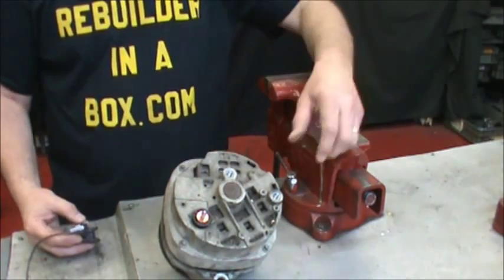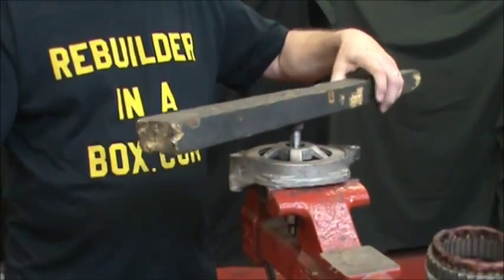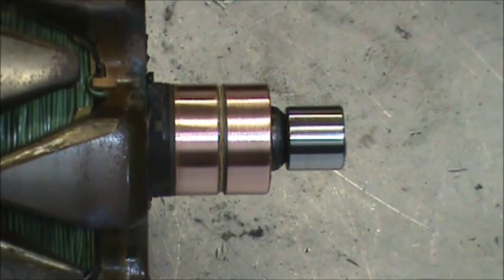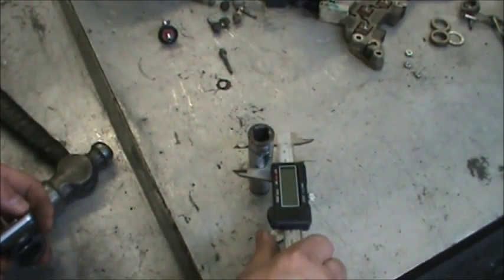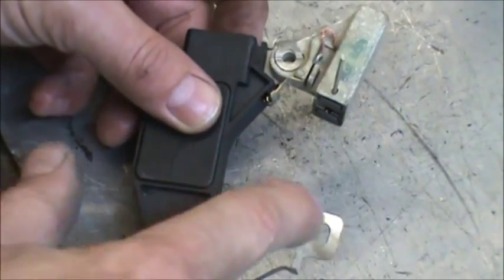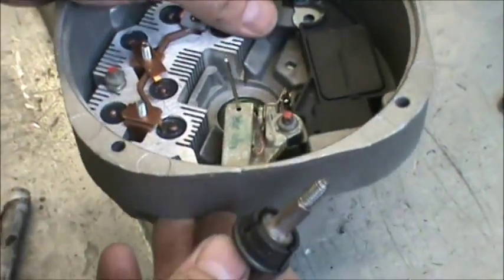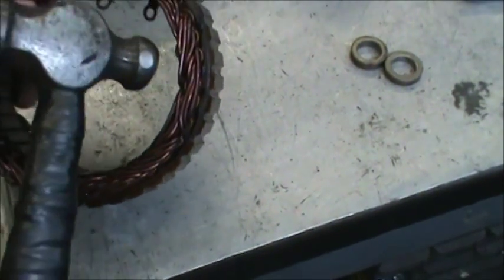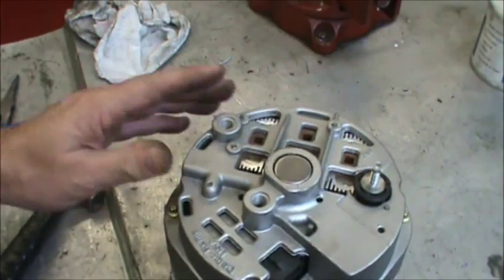How to rebuild a CS144-411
You will be able to easily identify rather we have a rebuild kit to fit your vehicle needs.  If you do not see your vehicle listed then use our contact page on the website to better assist you.